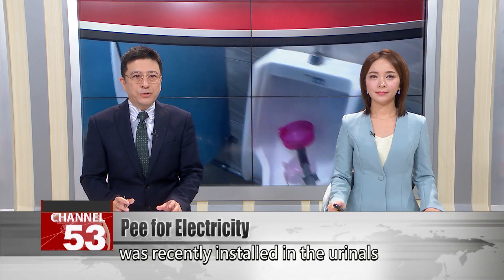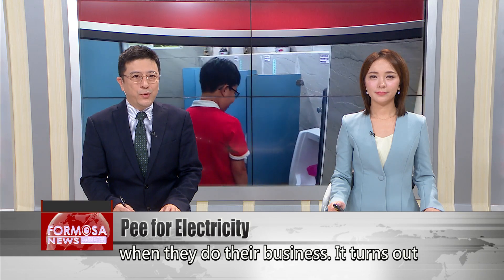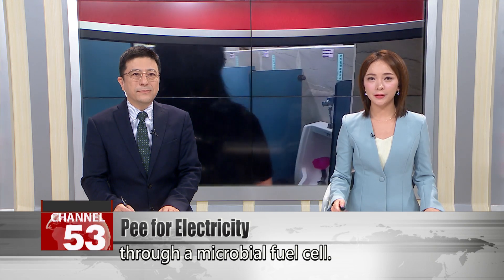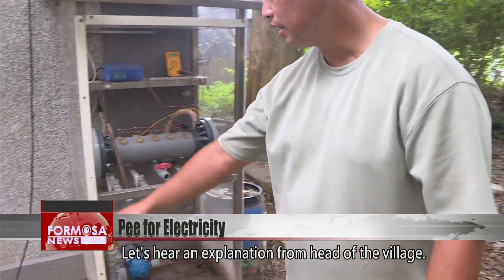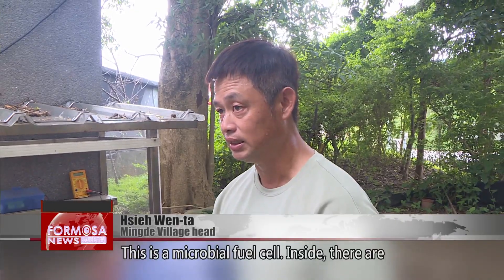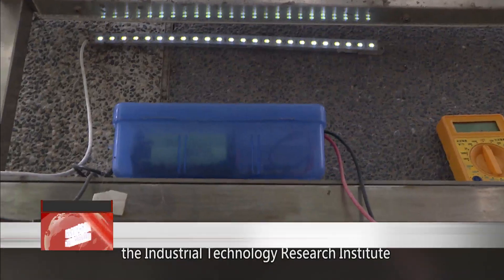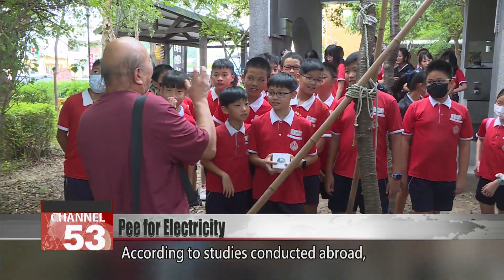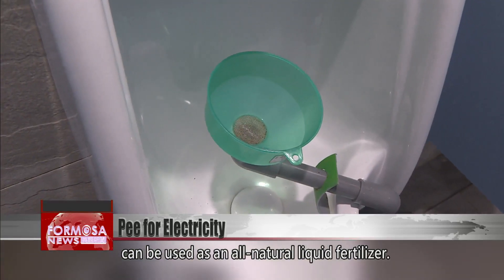Urinal users asked to aim at funnel-like contraption to generate electricity｜Taiwan News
A strange funnel-like contraption was recently installed in the urinals at a Miaoli community center, raising a couple of eyebrows. What’s more, a sign on the wall of the toilets instructs users to aim into the funnel when they do their business. It turns out the urine collection devices are not the ideation of a mad scientist, but a way to generate electricity through a microbial fuel cell.

This strange contraption in the urinals has left kids scratching their heads. Why is there a funnel in there of all places?

A sign on the wall says “A science experiment is underway, please pee in the funnel.” What is going on? Let’s hear an explanation from head of the village.

Hsieh Wen-ta
Mingde Village head
This is a microbial fuel cell. Inside, there are microbes that are constantly active and they create a potential difference. This energy is collected in power banks so that we can store it and later use it as a power source.

The village is working with the Industrial Technology Research Institute to collect urine for a microbial fuel cell, which generates electricity from the oxidization and breakdown of urine. According to studies conducted abroad, just 500ml of urine can generate enough electricity to power a mobile phone for 3 hours. In addition, the decomposed urine can be used as an all-natural liquid fertilizer.